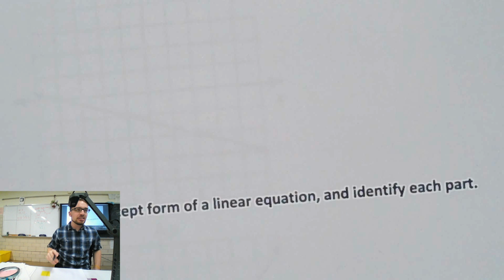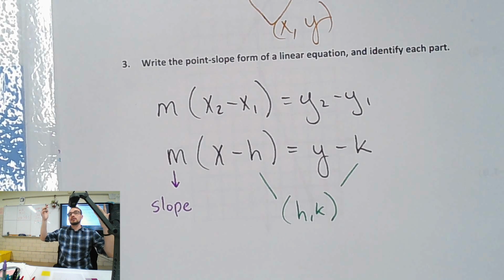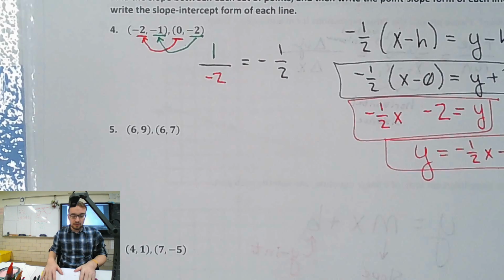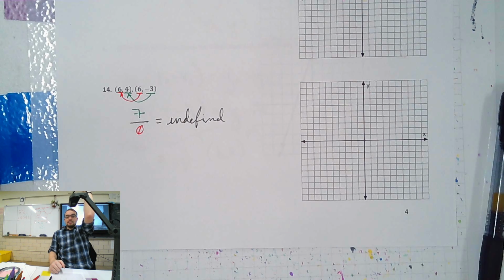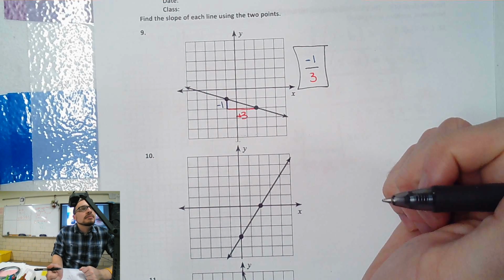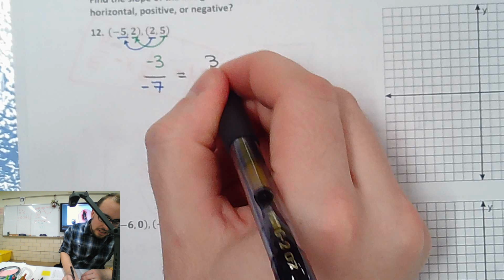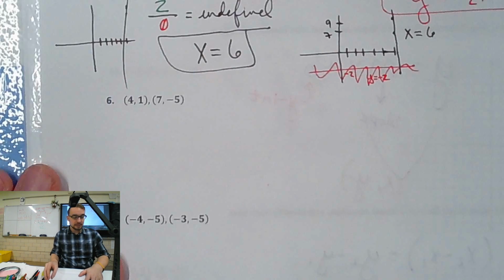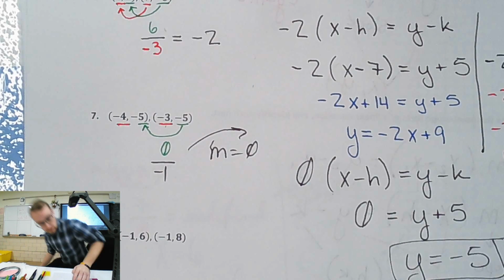Algebra P7 Quiz #5 Review 10/31/19